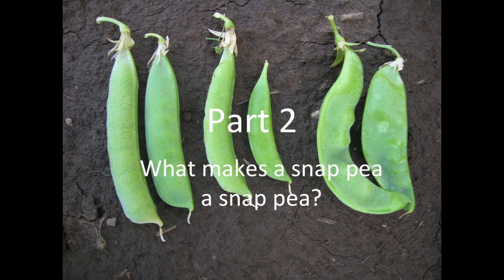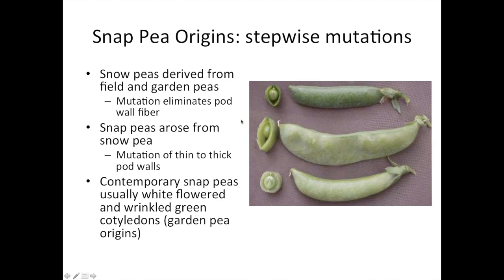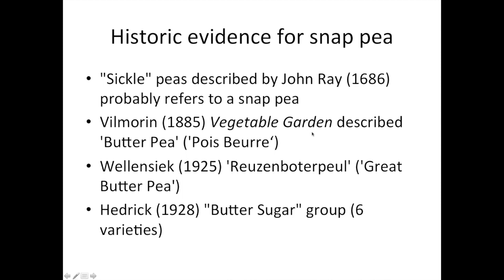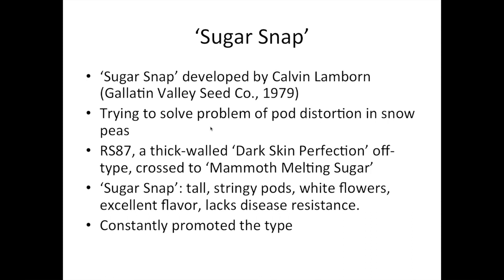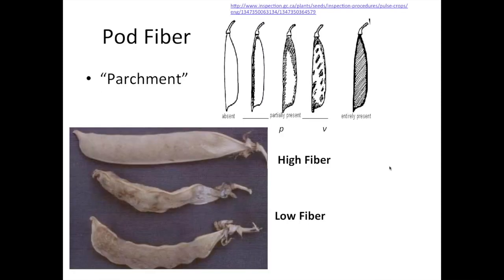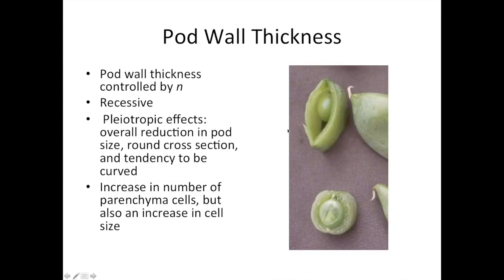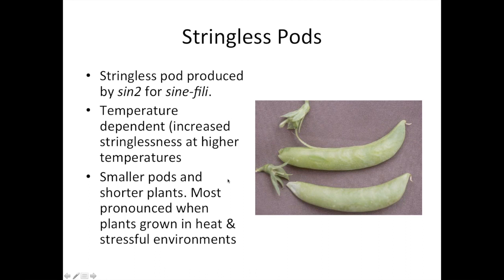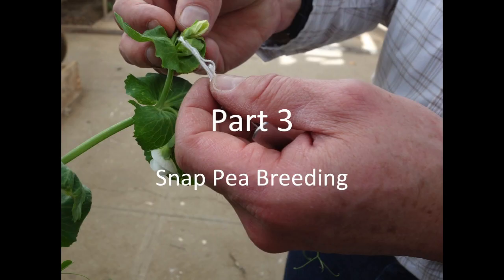What Makes a Snap Pea a Snap Pea?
Part 2 of 3 of a webinar delivered May 6, 2014 by Dr. Jim Myers, Oregon State University.